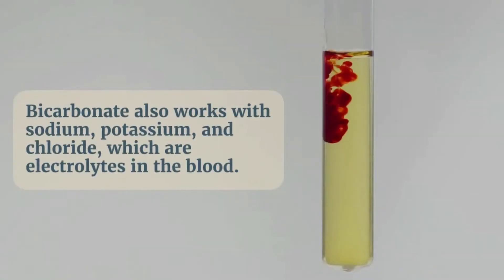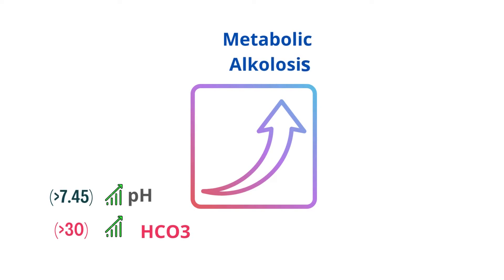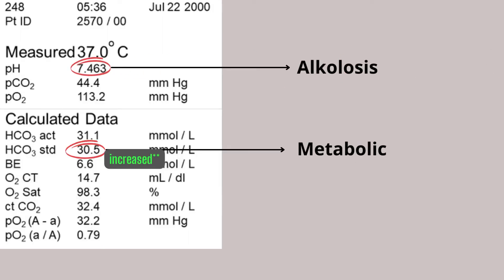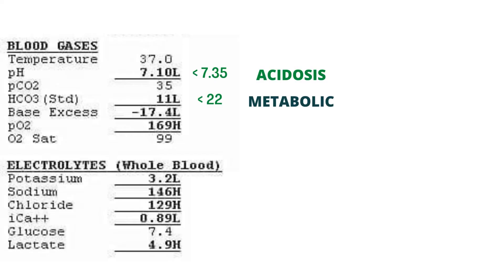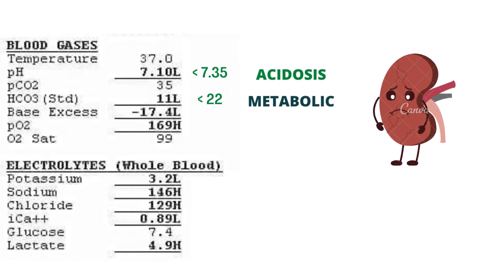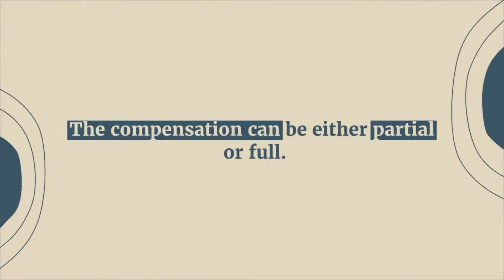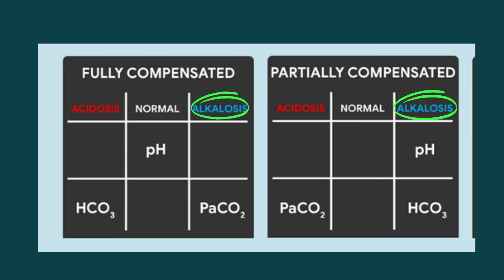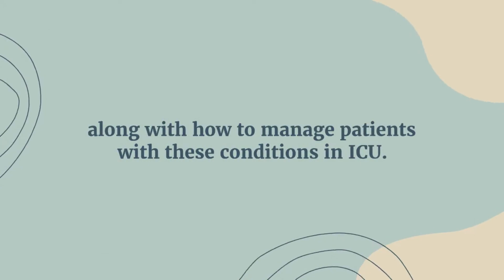HCO3 (Bicarbonate in Blood): ABG interpretation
We have discussed the partial pressure of oxygen and carbon dioxide in blood in previous lessons, now let's talk about the Bicarbonate in blood and its functions to maintain the pH of blood in the buffer.

Bicarbonate, also known as HCO3, is a byproduct of your body's metabolism. Your blood brings bicarbonate to your lungs, and then it is exhaled as carbon dioxide. Your kidneys also help regulate bicarbonate.
Bicarbonate is excreated or reabsorbed by your kidneys. This regulates your body's pH or acid balance. Bicarbonate also works with sodium, potassium, and chloride, which are electrolytes in the blood.

The normal range of HCO3 in the blood is between 22 to 26.

In this video, we will look at the significance of Bicarbonate in ABG along with interpretation of various metabolic disorders.

The higher level of Bicarbonate in the blood causes metabolic Alkalosis, a condition in which the pH of blood rises above normal, that is above 7.45.
Normally, pH of blood is Between 7.35 to 7.45.

Now, look at this example, here the pH of blood is more than 7.45 means the patient is in Alkalosis and the HCO3 levels are decreased, indicating metabolic Alkalosis.

Metabolic alkalosis can happen due to the loss of acid from your body, such as through vomiting and dehydration. It may also be related to conditions including anorexia and chronic obstructive pulmonary disease.

A low level of bicarbonate in your blood may cause a condition called metabolic acidosis, or too much acid in the body. A wide range of conditions, including diarrhea, kidney disease, and liver failure, can cause metabolic acidosis. Here the pH of blood drops below Normal, which is 7.35.

Normally patients with low levels of bicarb in ABG suffer from metabolic acidosis due to constant loss of HCO3 from the body, resulting in reduced pH.
But our body compensates for this loss by Reducing the level of carbon dioxide in the blood.
 This condition is called compensated metabolic acidosis where the Partial pressure of carbon dioxide is dropped below normal and both Bicarbonate and pH rise towards normal.

The compensation can be either partial or full.
If the body is able to maintain the pH within normal range it will be called fully compensated metabolic acidosis or if it fails to regulate pH within normal range, it will be partially compensated metabolic acidosis.

Same in case of metabolic Alkalosis, the CO2 rises in order to maintain the pH of blood and compensate for increased levels of bicarbs.

Now we know the function of bicarbs in arterial blood gas and it's compensation mechanism.